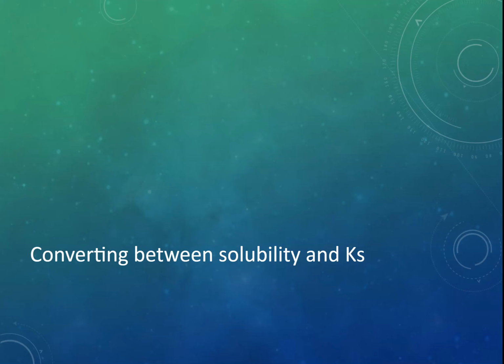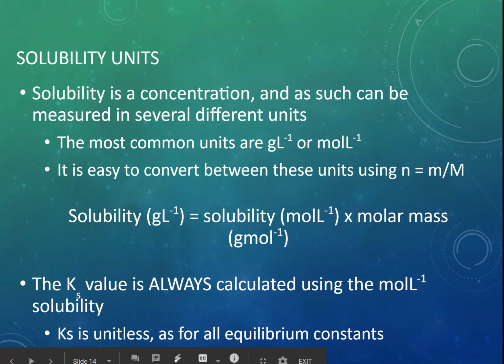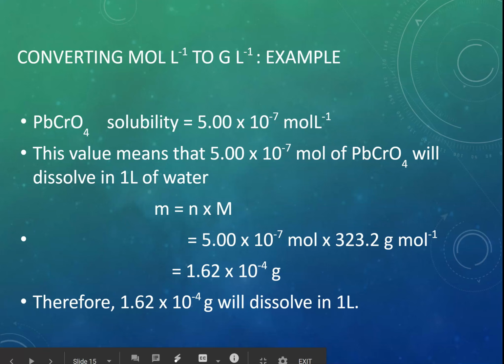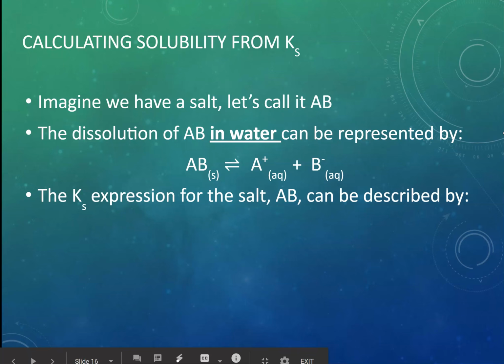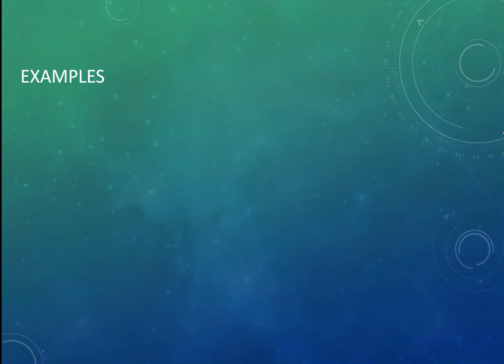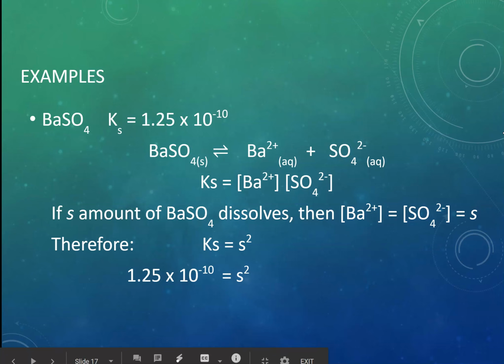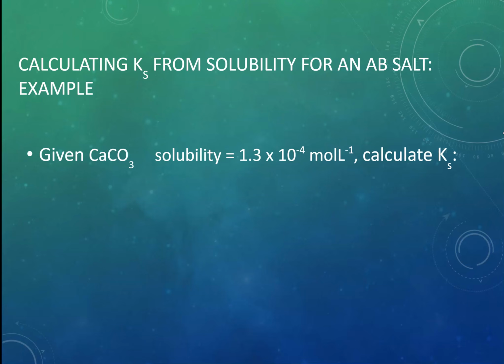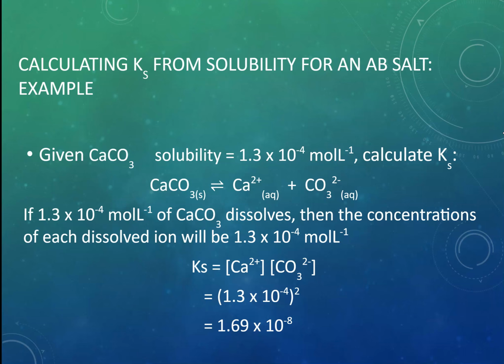Solubility and Ks for AB salts